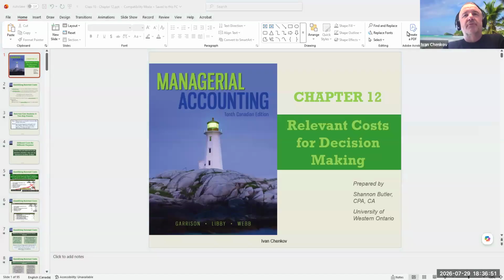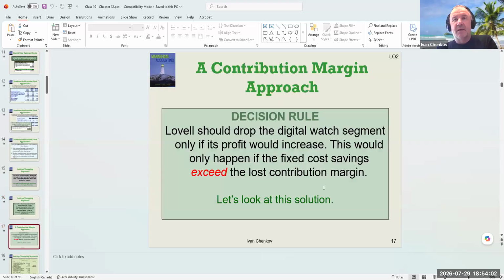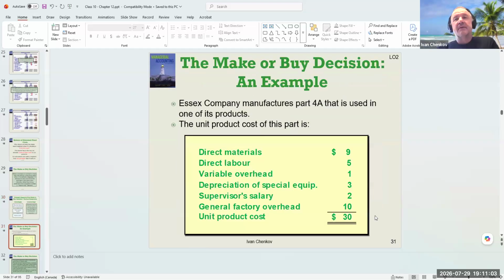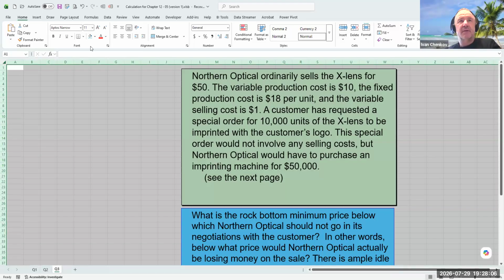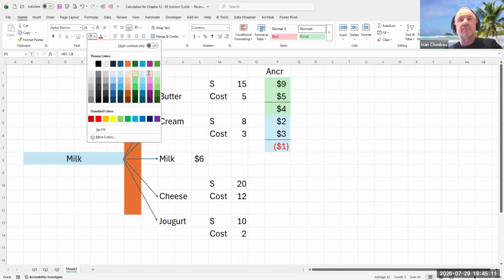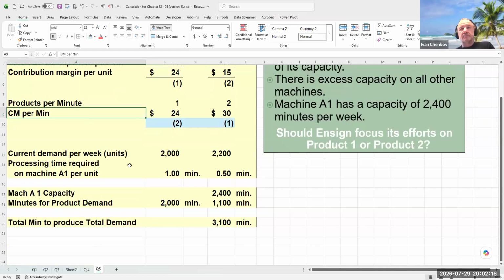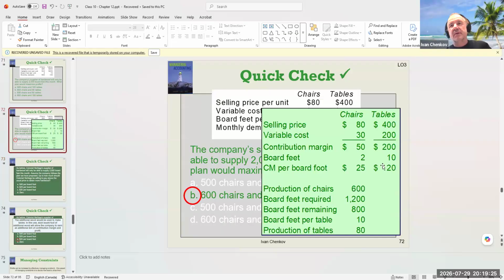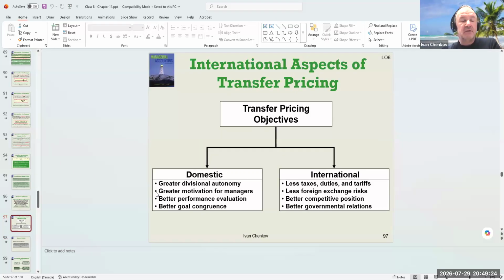ACCT 2320 - Into Managerial Accounting - Chapter 12 - Jul 29, 2026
ACCT 2320 - Into Managerial Accounting - Chapter 12 - Relevant Cost Analysis and Decision Making - Jul 29, 2026